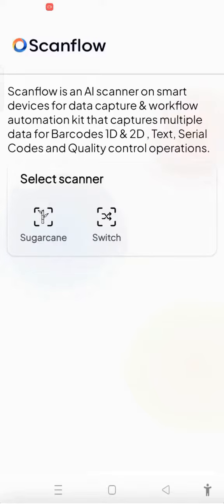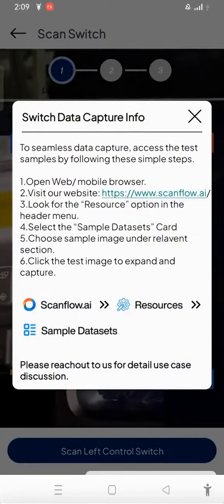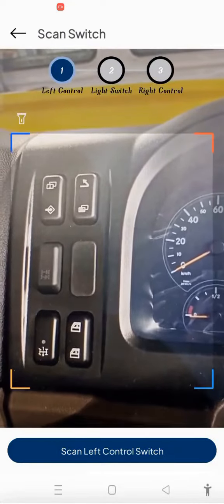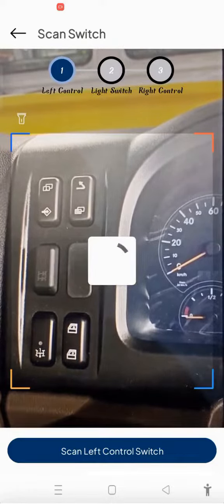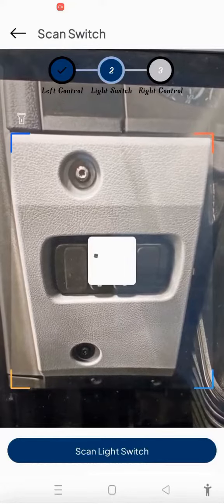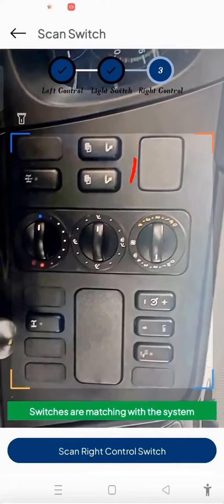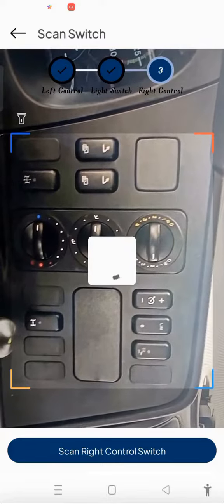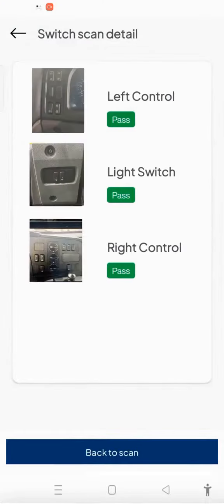Ensuring Precision: Quality Control in Automotive Vehicle Cockpit and Switches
The demonstration shows how the quality control unit can seamlessly examine the switches in a vehicle to ensure that all necessary switches are accurately installed, together with their indication symbols, before exiting the subsequent QC procedure. The same approach can be used for all vehicle components as well as various other kinds of use case across industries.